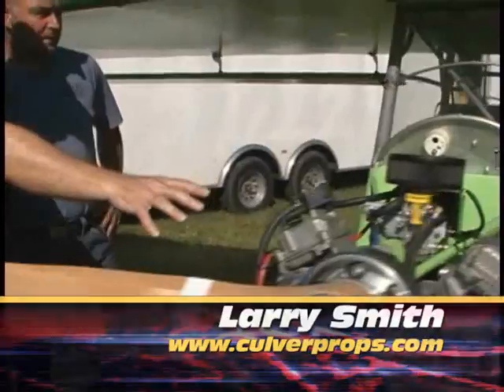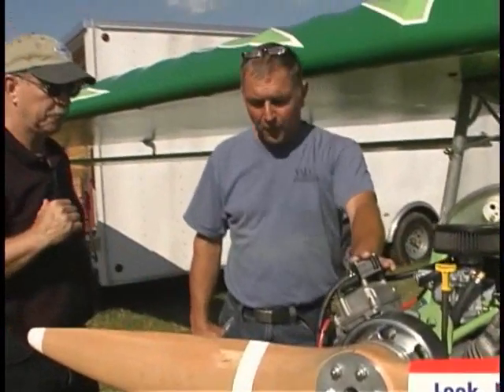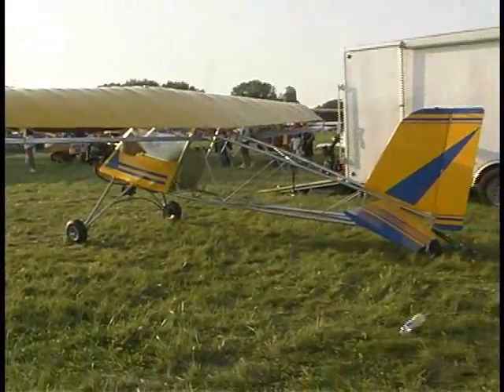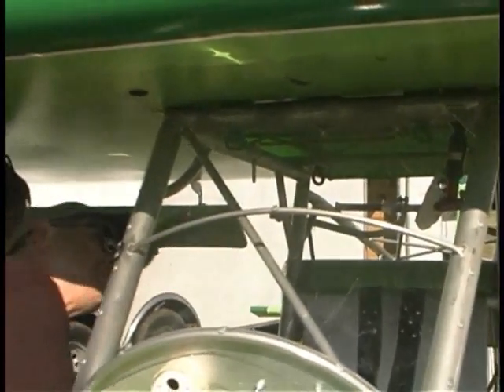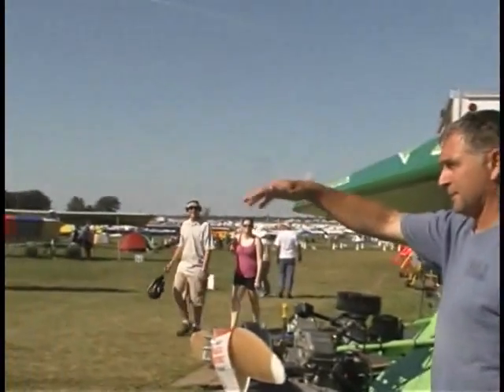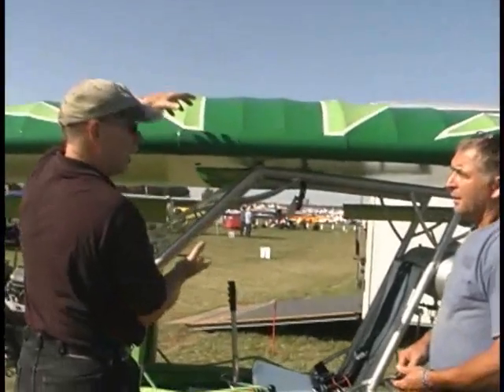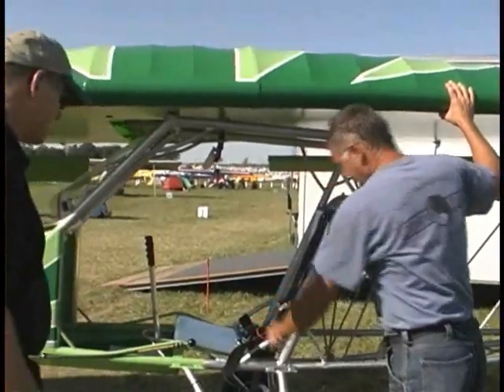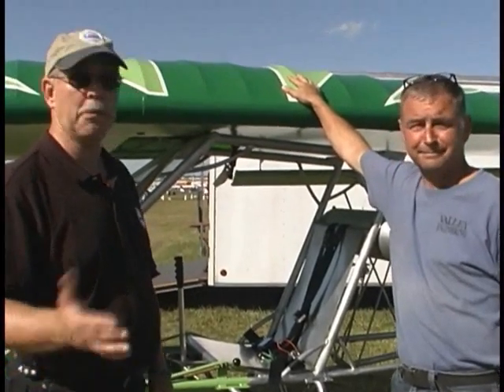Backyard Flyer Swing Wing, part 103 legal ultralight aircraft from Valley Engineering.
Backyard Flyer part 103 legal ultralight aircraft. Dan Johnson and the Light Sport and Ultralight Flyer talk to Larry Smith of Valley Engineering and Culver propellers, about their latest introduction into the ultralight aircraft marketplace, the Backyard Flyer Swing Wing Tri-cycle gear ultralight.